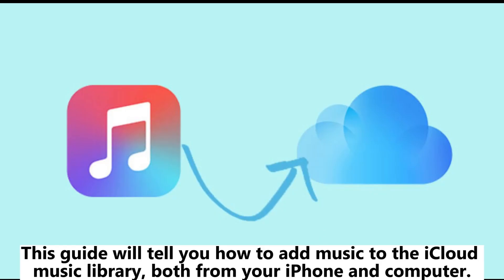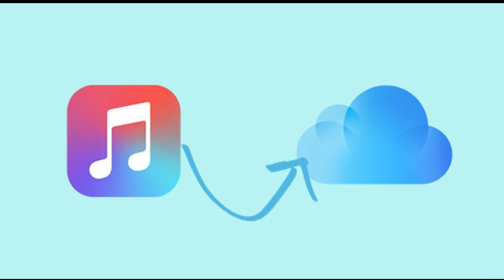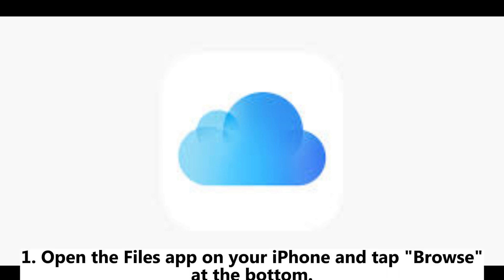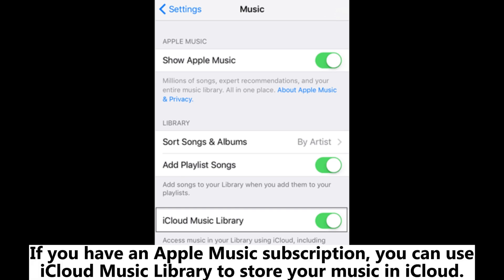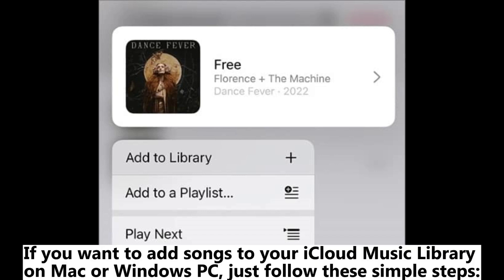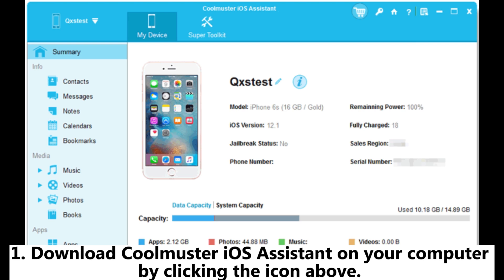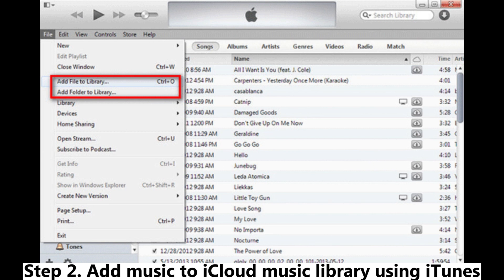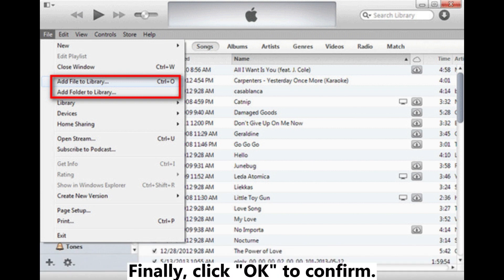How to Add Music to iCloud Storage from iPhone/PC/iTunes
Not sure how to move songs to your iCloud Music Library? Here's an easy guide with four workable methods to help you add music to iCloud storage from both your iPhone and computer.

00:00 Start
00:08 Part 1: How to Move Music to iCloud Storage from iPhone
00:23 Method 1: Back up iPhone Music to iCloud
00:53 Method 2: Move Music Files to iCloud Drive
01:24 Method 3: Add Music to iCloud Music Library
01:48 Part 2: How to Add Music to iCloud from PC/iTunes
01:52 Method 1: Add Music to iCloud Music Library via iTunes
02:17 Method 2: Back up Music to iCloud Storage from Computer